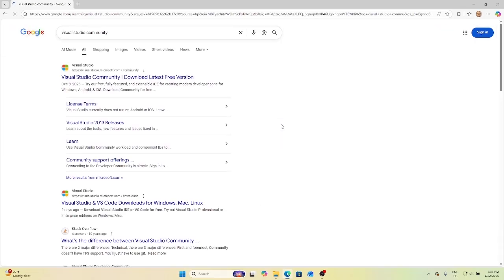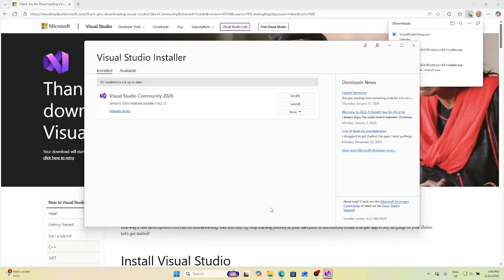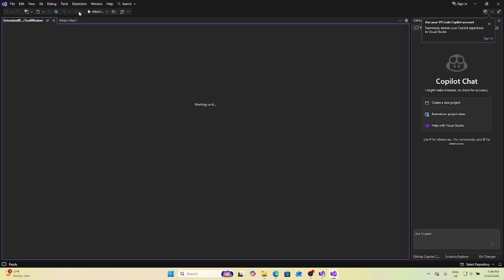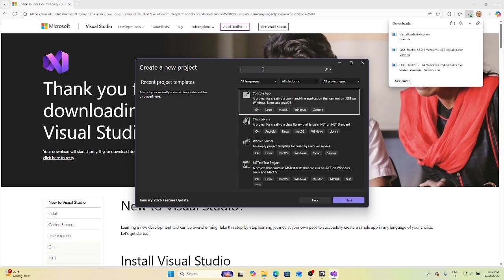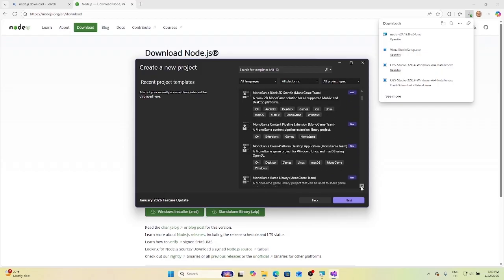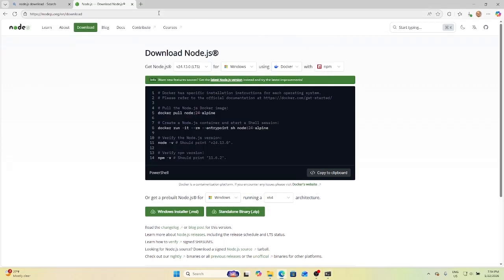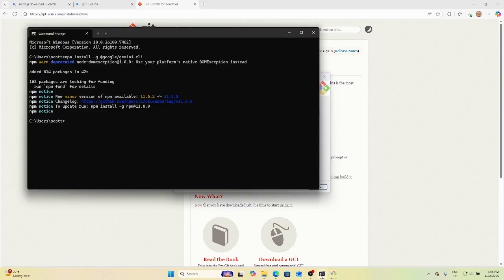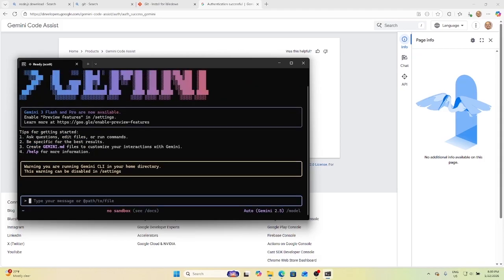Publish Your Fist Game This Weekend With No-Cost AI Tooling - Part Two: Tooling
In part two, we look at the tooling required for our no cost AI game development environment.